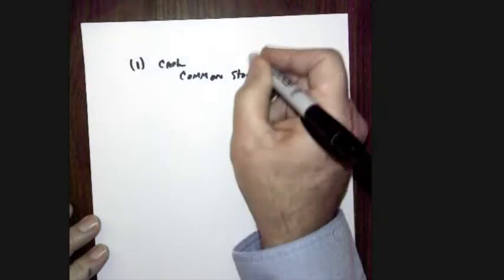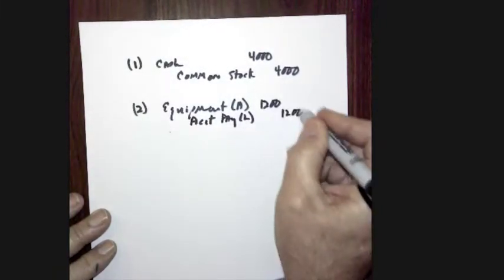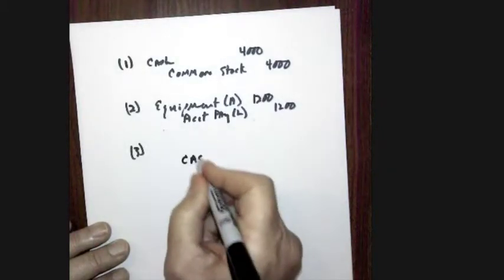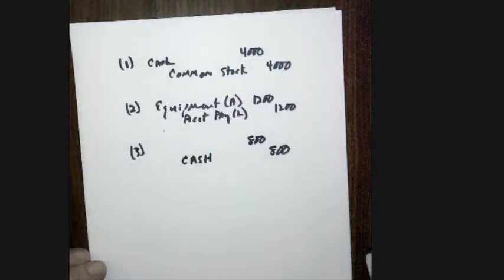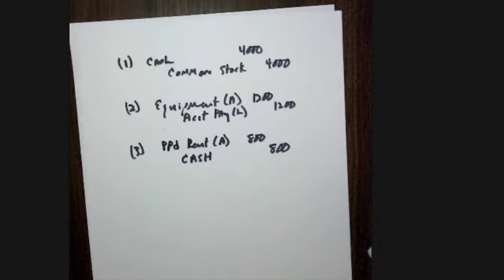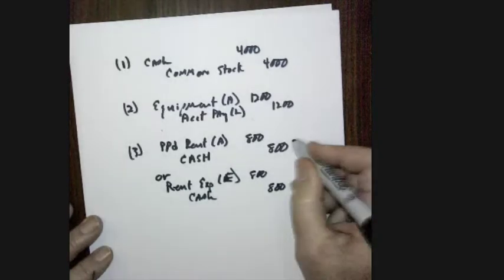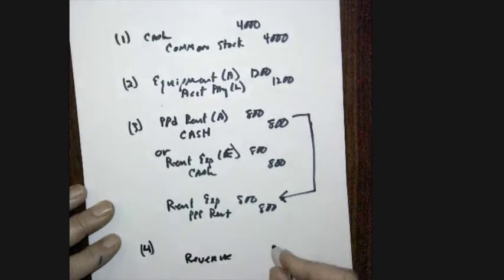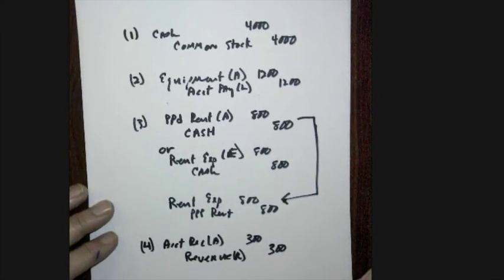12 U05 RJ DocCam C47 Vid12